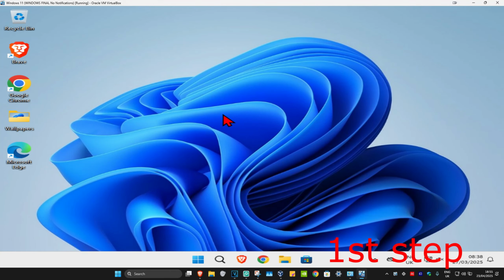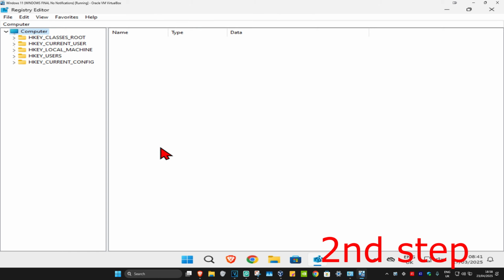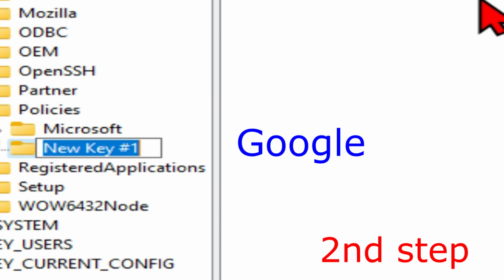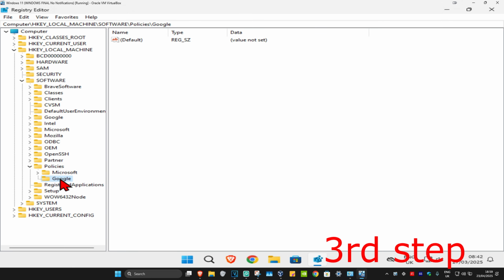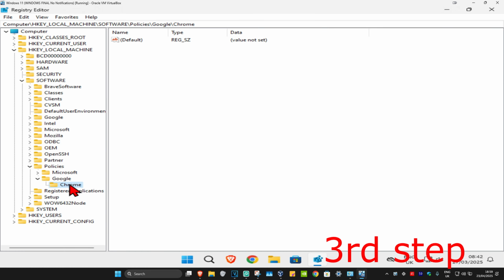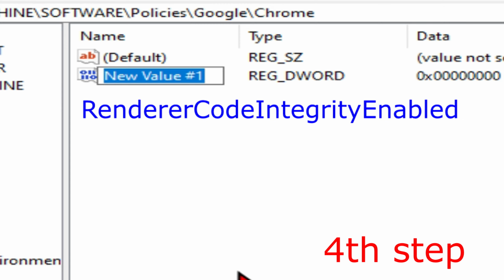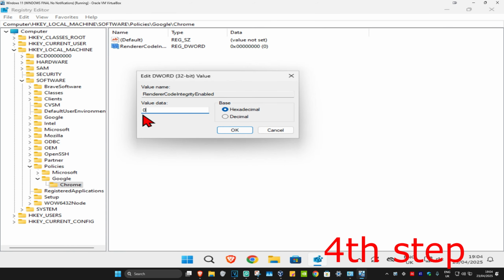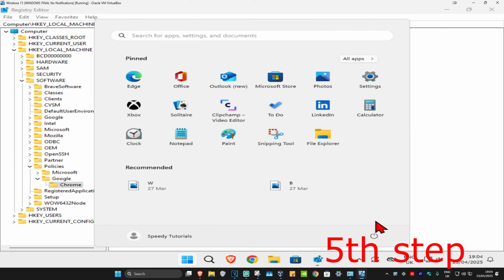How To Fix STATUS INVALID IMAGE HASH Aw Snap Error in Google Chrome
In this tutorial, I’ll show you how to fix the Microsoft Edge error code "STATUS_INVALID_IMAGE_HASH." This error usually occurs when there is an issue with security settings or corrupted files in the browser. Follow these steps to resolve it. This works on google chrome and Microsoft edge